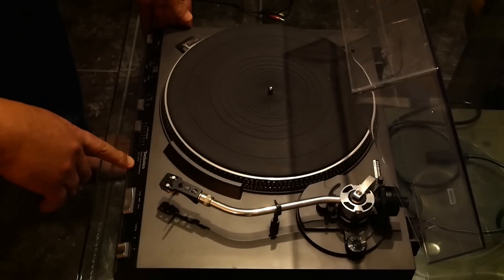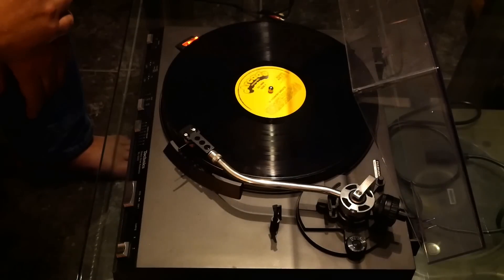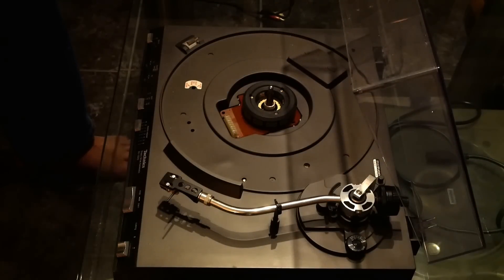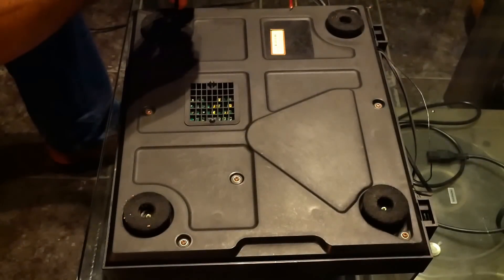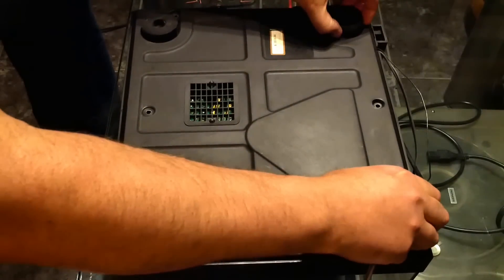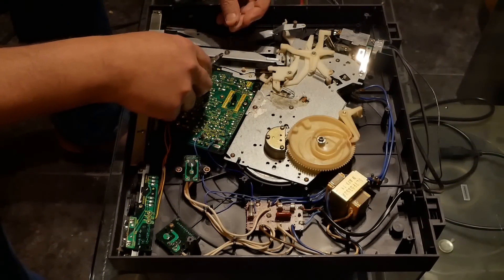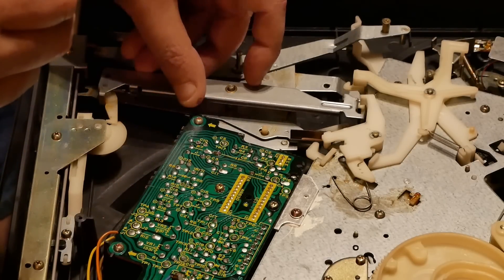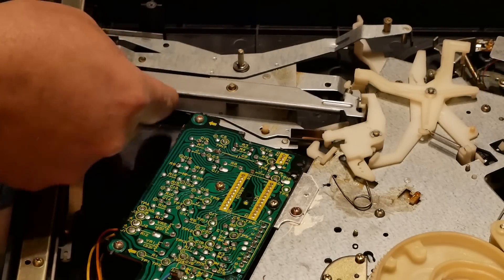How to fix the constantly repeating return problem of theTechnics sl-3310, sl-3300, sl-5300, sl-230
When your technics Sl-3300,  Sl-3310 , sl-5300 but also the sl-230,  sl-231, sl-235 have the problem that the arm keep repeating while the repeat function is off that means the grease on a certain point in the turntable is completely dry and need to be cleaned. It is a very simple job. After this job when you place the repeat function on 0 the arm will rest as normal after it came back